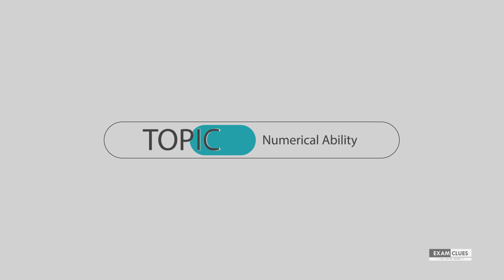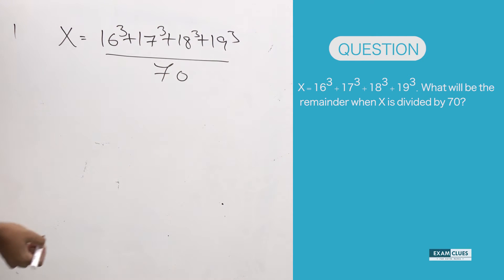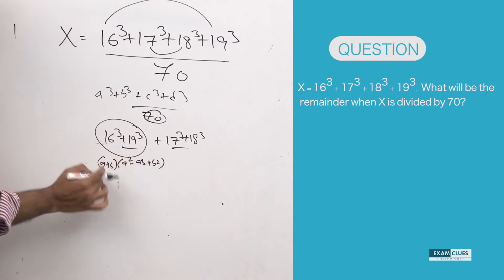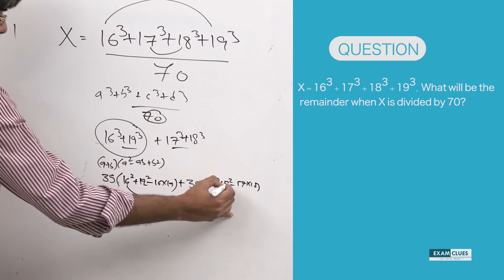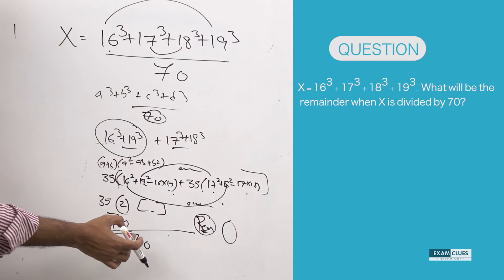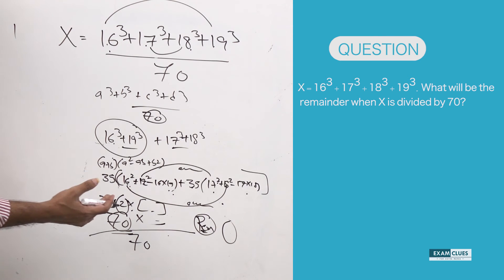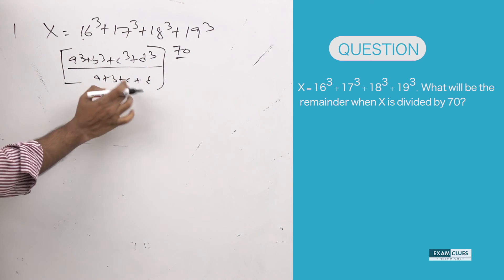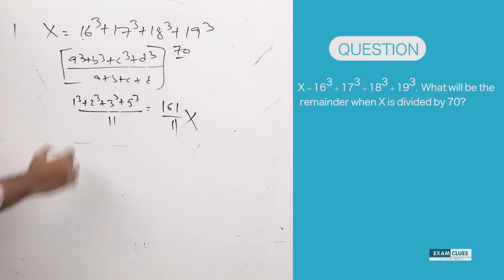18 Feb 2017: Best Aptitude Training Videos - Numerical Ability - For CSAT, CAT, GMAT & UPSC exams